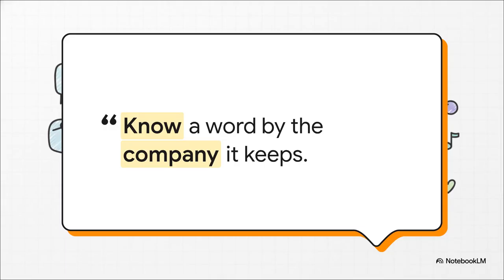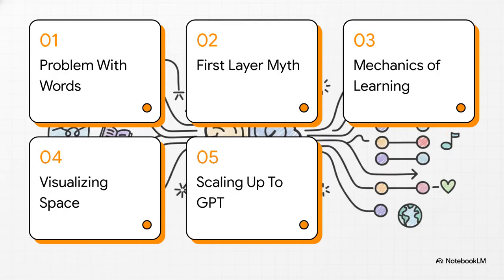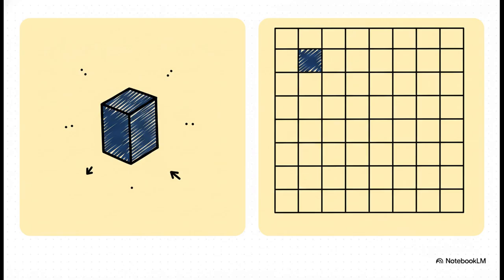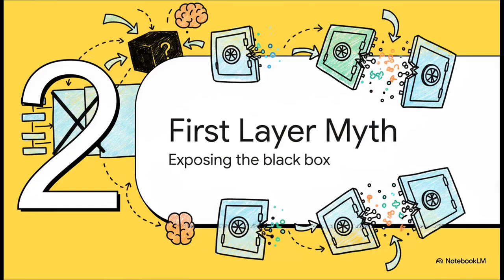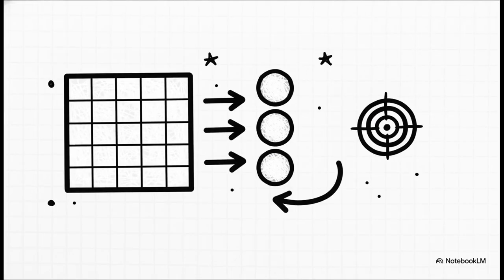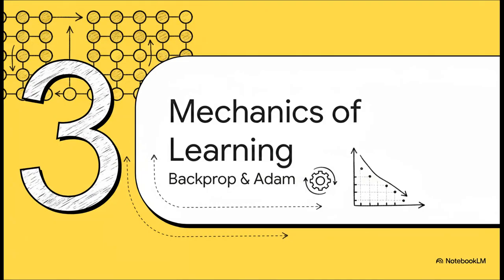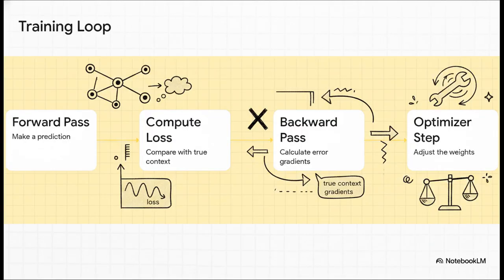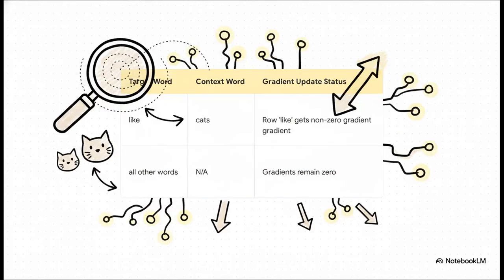Series Build Your Own GPT from Scratch Episode 1: Word Embeddings- Mini-Embedding: Building Word2Vec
This is where it all begins.

In this series, we’re building a MiniGPT from scratch — no magic, no black boxes. Just pure understanding.

And step one? Word embeddings.

Before transformers, attention, or large language models… we need to answer a simple question:
👉 How do machines understand words?

In this video, we build Word2Vec (Skip-gram) from scratch using PyTorch and learn how:
• Words are converted into vectors
• Meaning emerges from context
• Embeddings are just trainable neural network weights
• Models learn relationships like king - man + woman = queen

This is the exact foundation behind models like GPT and BERT.

🚀 Next videos in the series:
→ Tokenization
→ Attention mechanism
→ Transformer blocks
→ Building a MiniGPT end-to-end

If you want to truly understand LLMs — not just use them — you're in the right place.